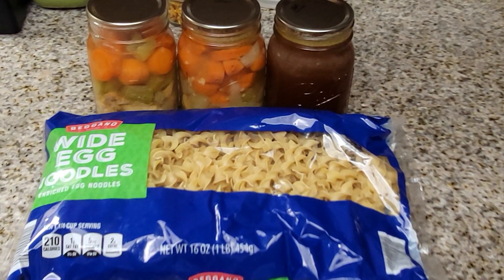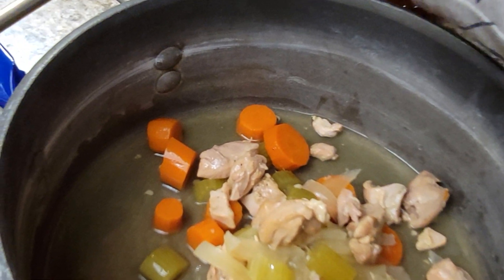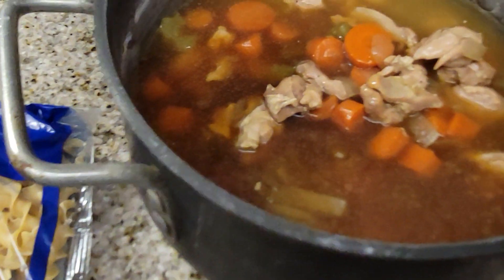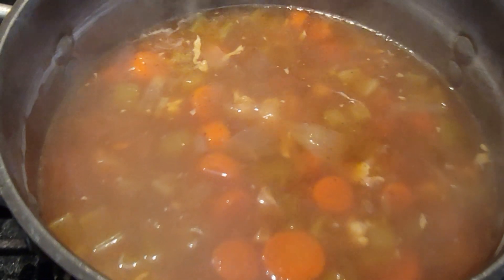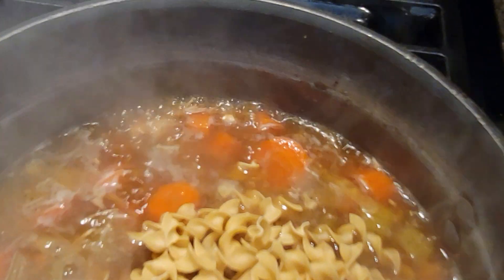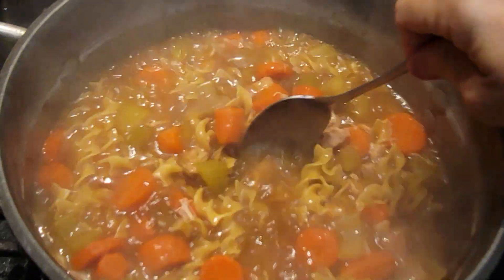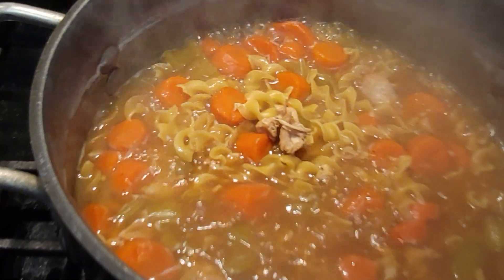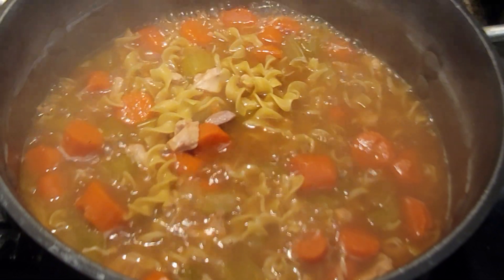Chicken Noodle Soup from home canned soup and Stock